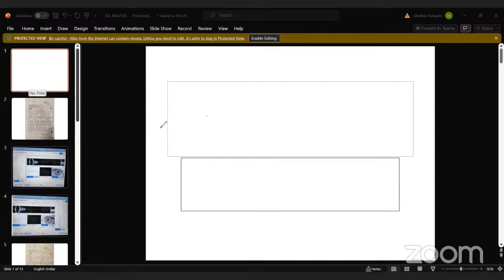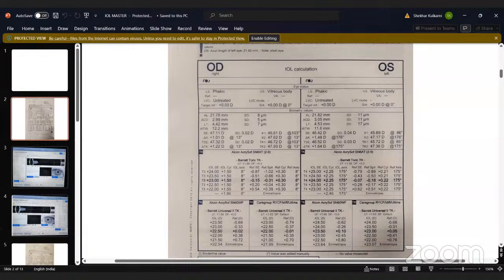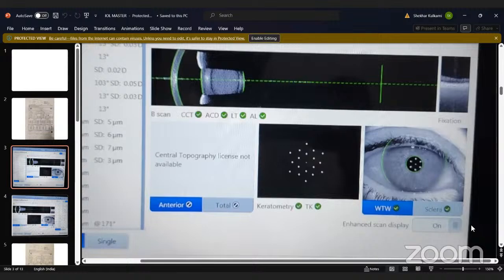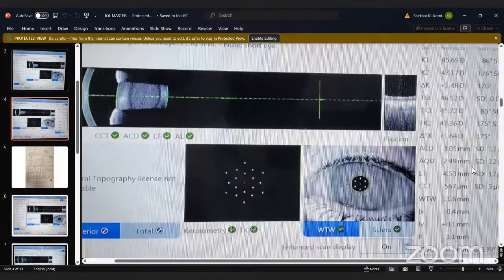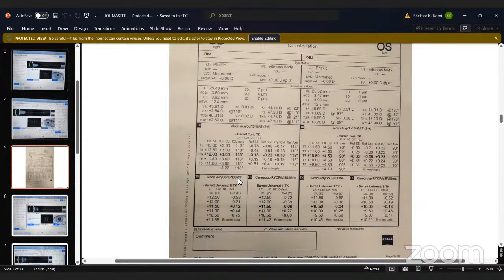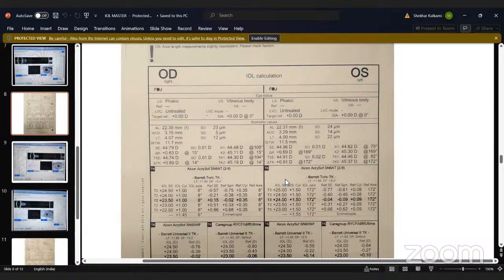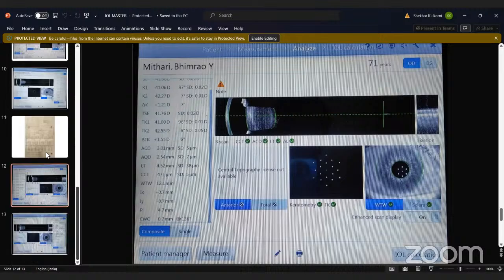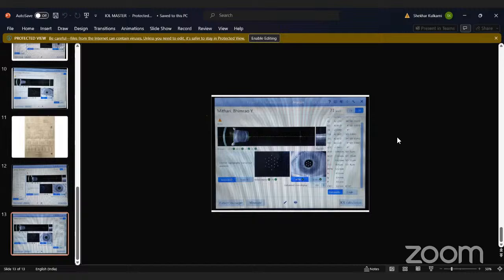Biometry Dr Sourabh Patwardhan Nandadeep Eye Hospital